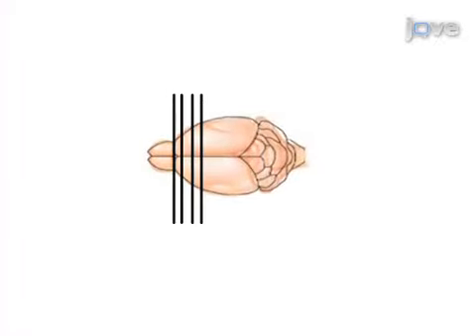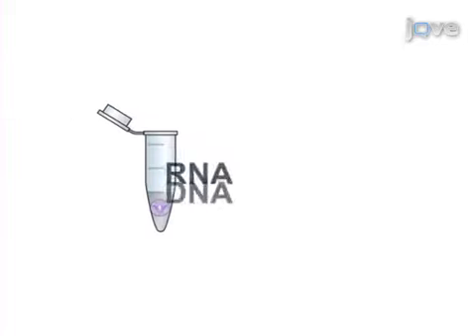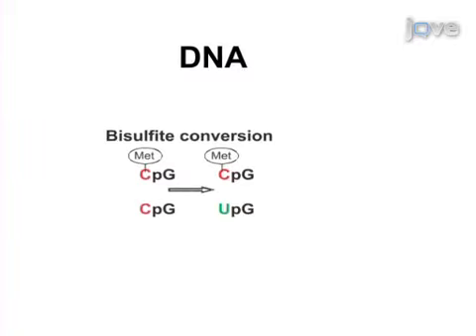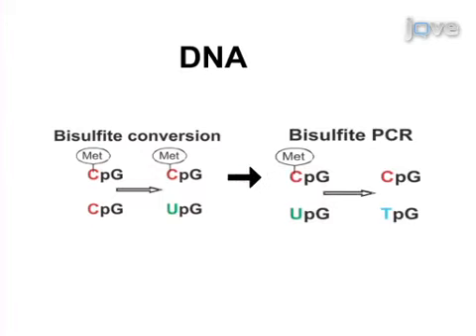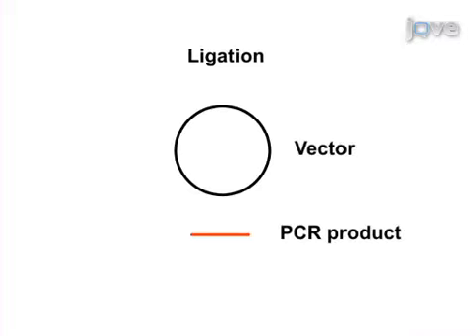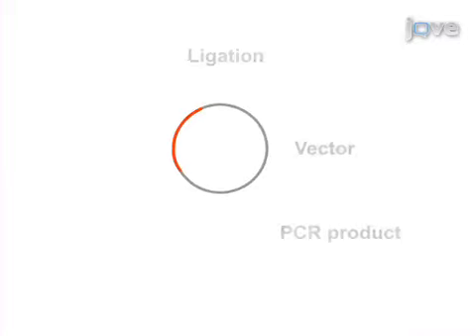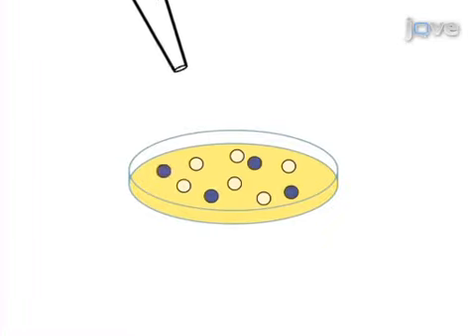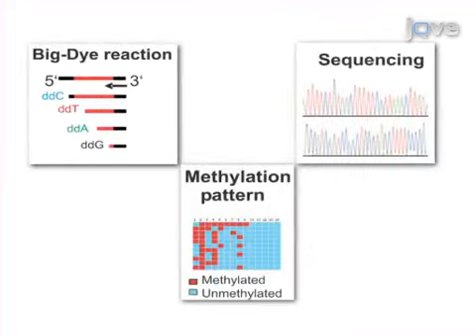Optimized Analysis Of DNA Methylation & Gene Expression: Areas Of Brain l Protocol Preview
Optimized Analysis of DNA Methylation and Gene Expression from Small, Anatomically-defined Areas of the Brain -  a 2 minute Preview of the Experimental Protocol

Marc Bettscheider, Arleta Kuczynska, Osborne Almeida, Dietmar Spengler
Max Planck Institute of Psychiatry,;

A streamlined workflow to study DNA methylation and gene expression changes upon early-life stress is shown. Starting from maternal separation of newborn mice and isolation of discrete brain tissues, we represent a protocol to simultaneously isolate DNA and RNA from brain tissue punches for subsequent bisulfite sequencing and RT-PCR analysis.